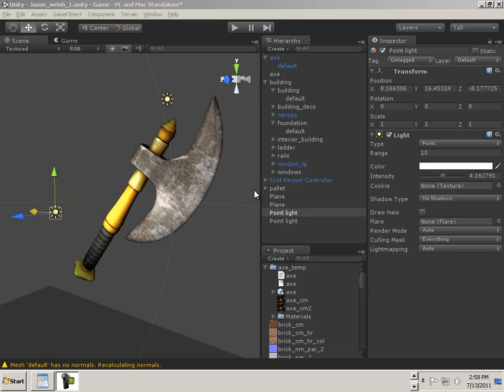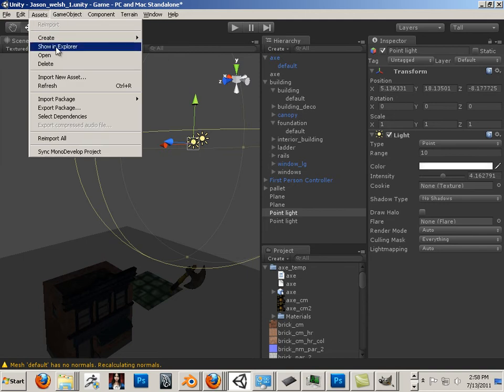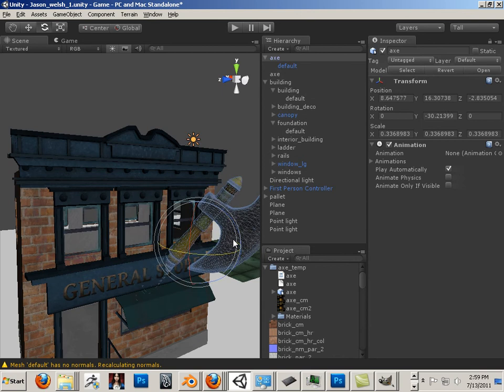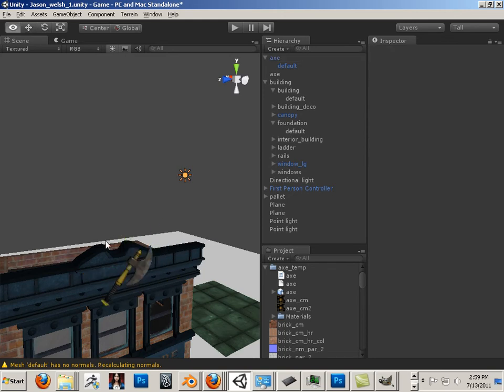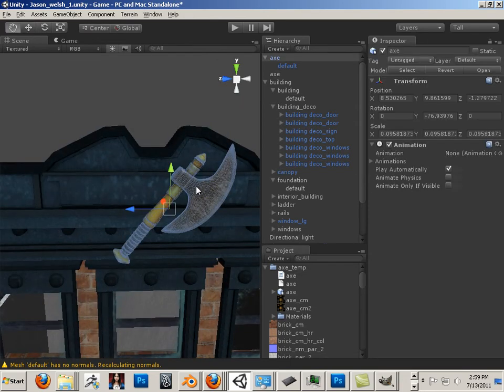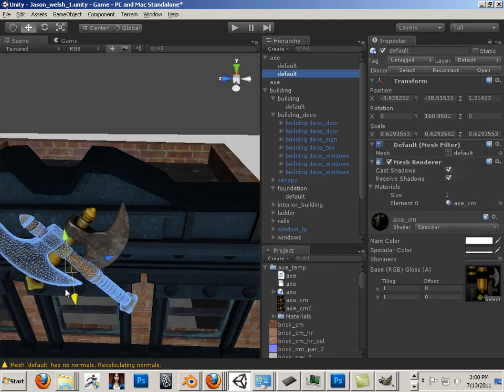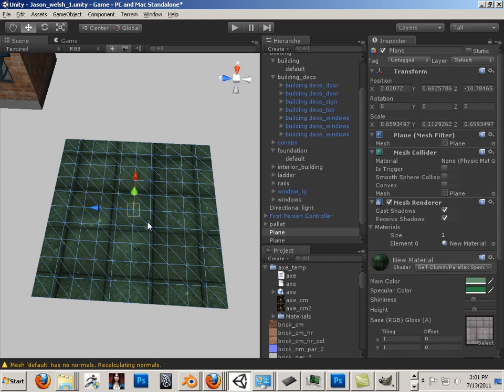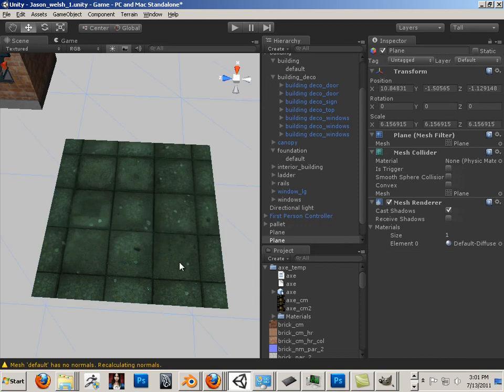1114 Blender_TRL (Assignment).mp4